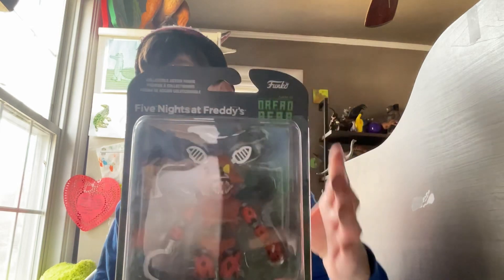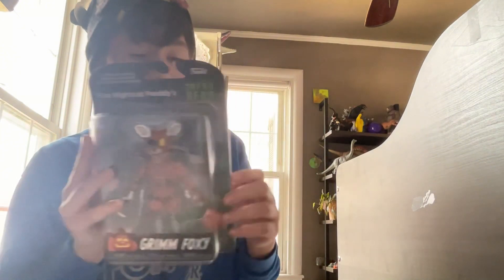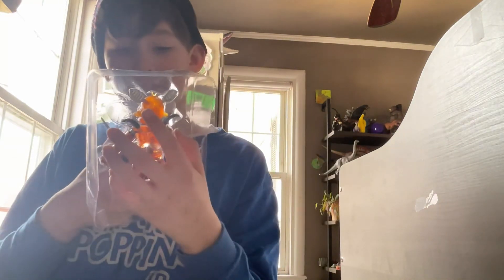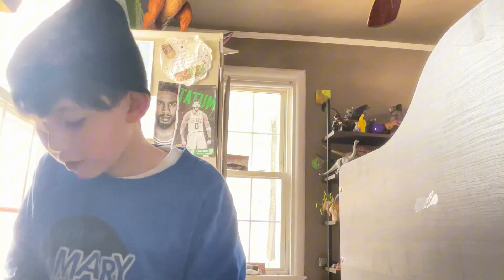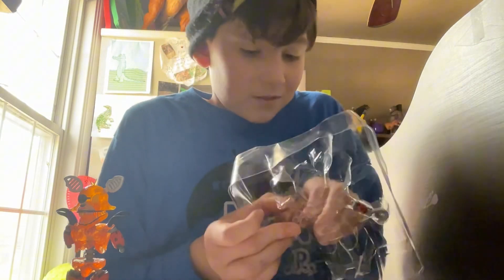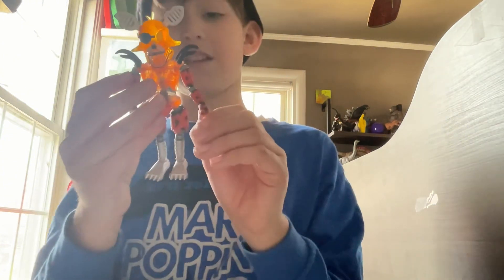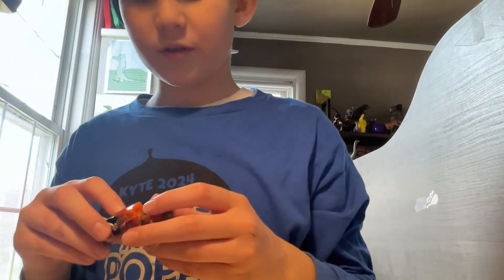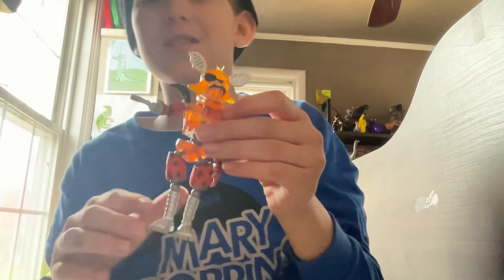Funko Grimm foxy action figure review/unboxing